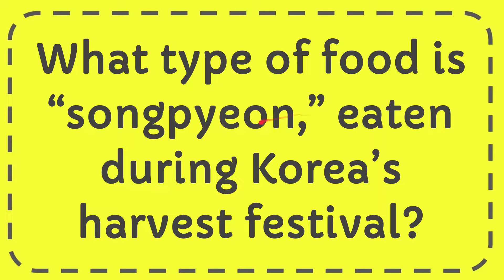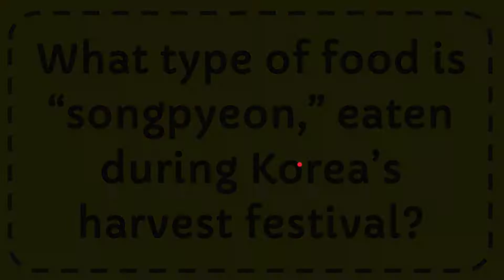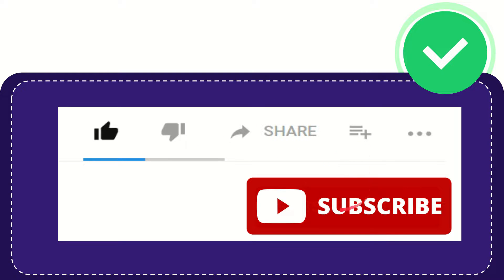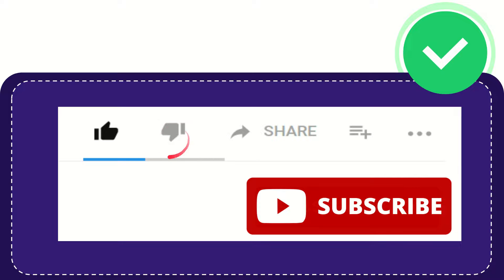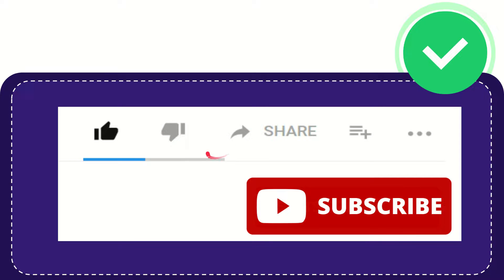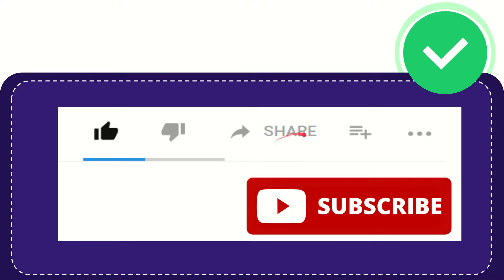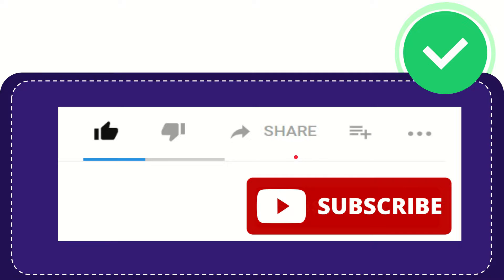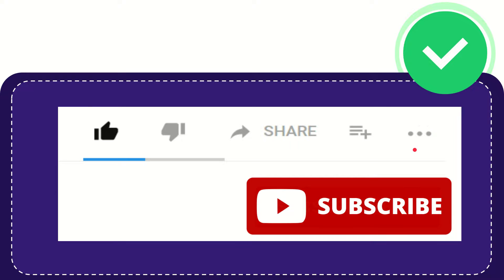What type of food is “songpyeon,” eaten during Korea’s harvest festival?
What type of food is “songpyeon,” eaten during Korea’s harvest festival? NEW VIDEO#